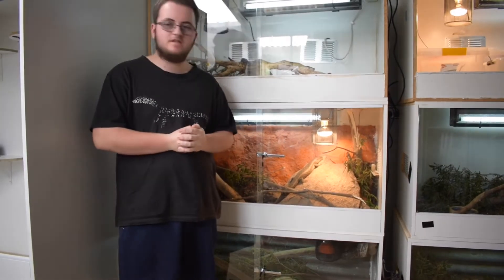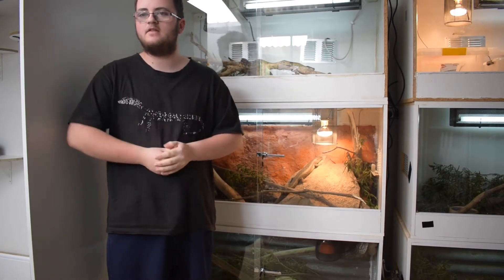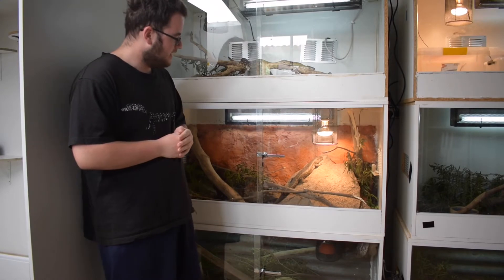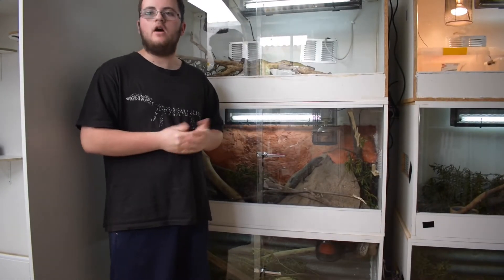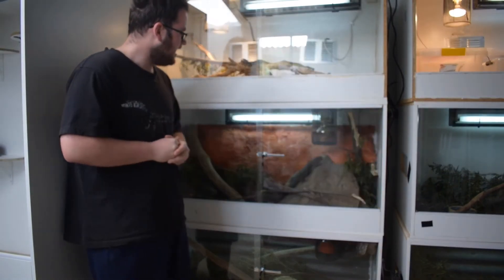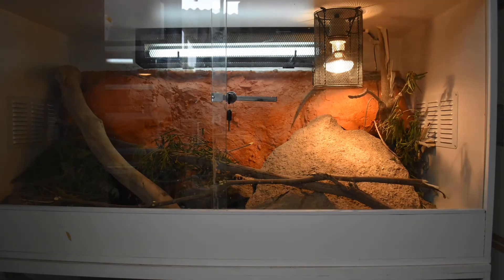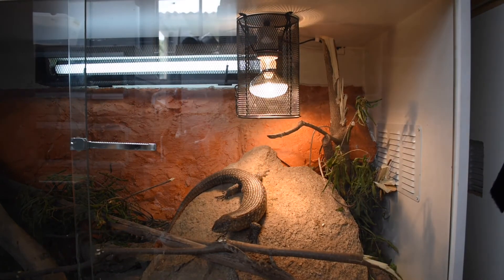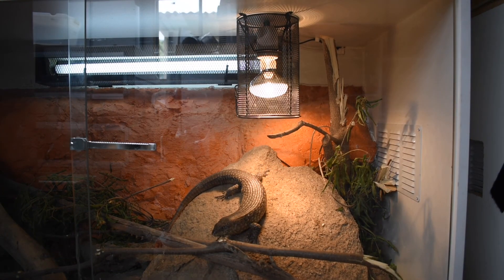Elvis - The King Skink (Egernia kingii)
G’day everyone,
Hope you’re all well and keeping safe in the whacky world that we live in at the moment. I had a moment of inspiration the other day so I decided to put this video together, I hope it’s of some interest!

If you wish to see more of the animal shenanigans I get up to feel free to follow me through the following links:

Recently, myself and Dane from Blue Horizon Reptiles have started a podcast called ‘The Critters and Stuff Podcast’ where we essentially talk about whatever comes to mind usually with a reptile focus!!